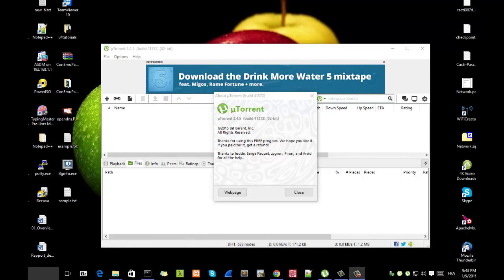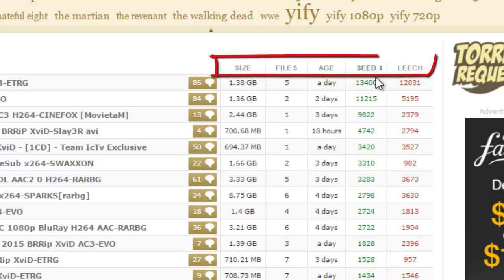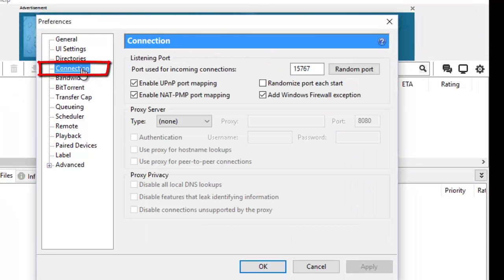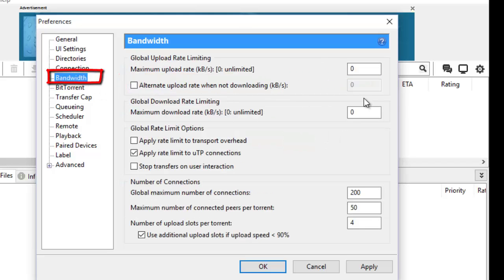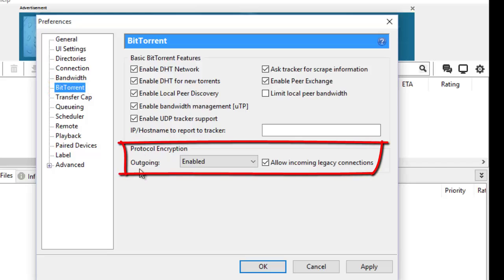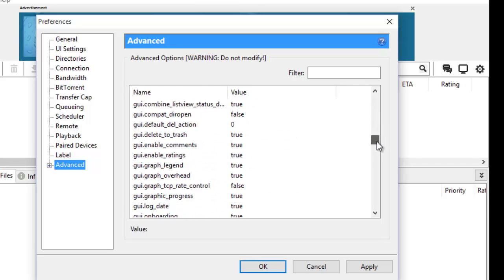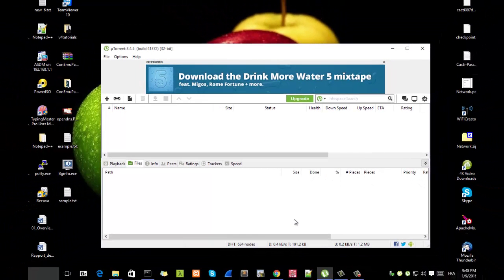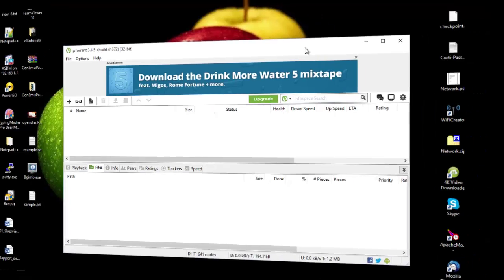µTorrent (or BitTorrent) Tips and Tricks Tutorial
In this video I'll show you how to speed up downloads in the freeware bittorrent client,  µTorrent.
This guide will also work for users of the BitTorrent client as the µTorrent and BitTorrent clients are identical.